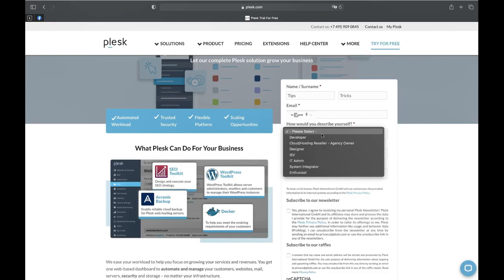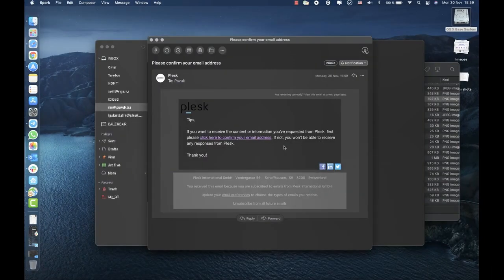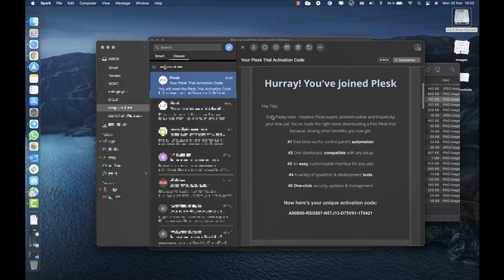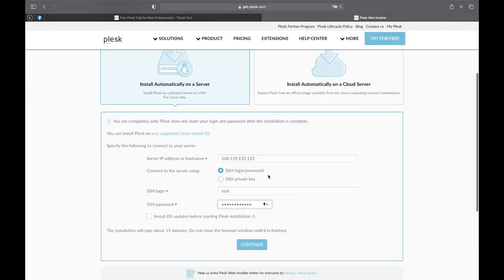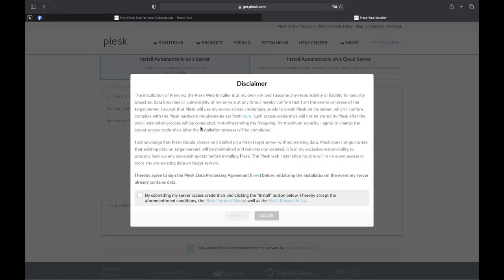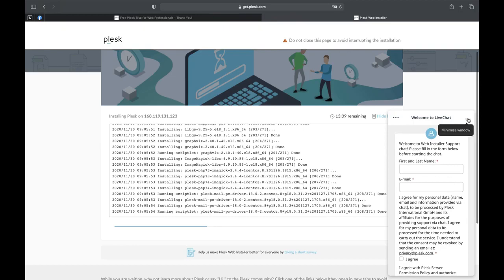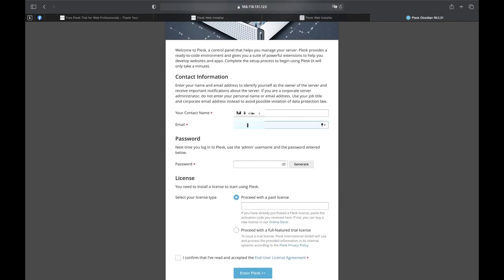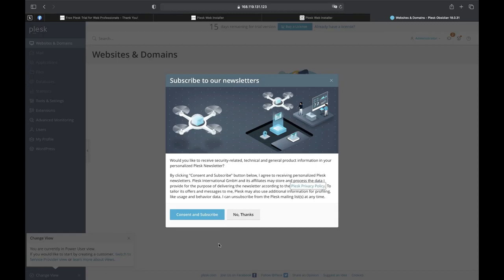Plesk - How to get a Plesk free trial and install it with Web Installer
ดูสินค้าอื่นๆเพิ่มเติมได้ที่

บริษัท เอสดี อีบิสซิเนส จำกัด
เลขที่ 328/3 ถนนลาดหญ้า แขวงคลองสาน เขตคลองสาน กรุงเทพฯ 10600